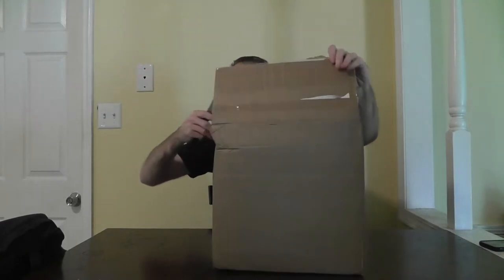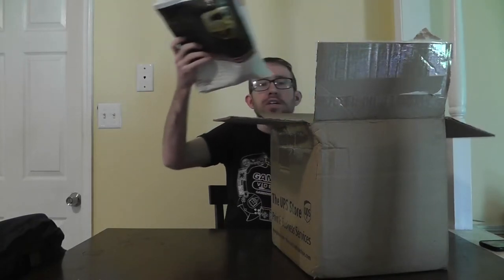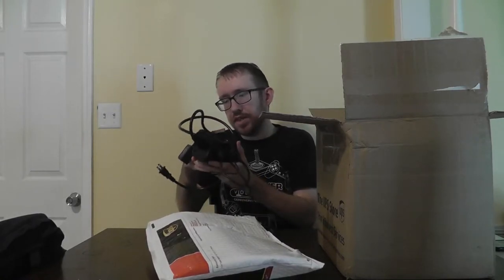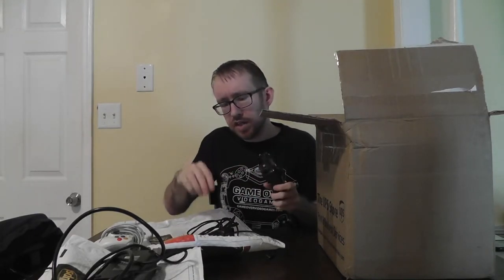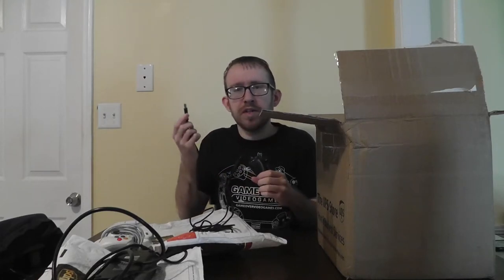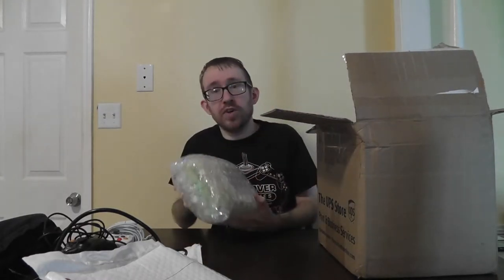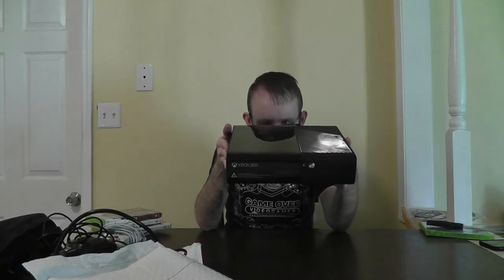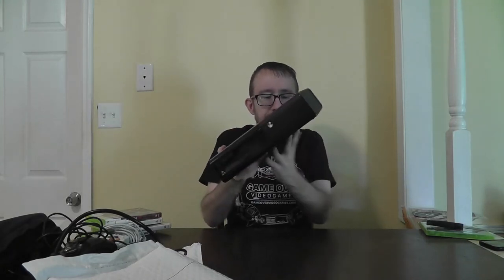Unboxing Xbox 360 Bundle Package from Ebay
I gambled once again on an Ebay auction, this time for a Xbox 360 bundle. Let's take a look at what all I got for pretty cheap!